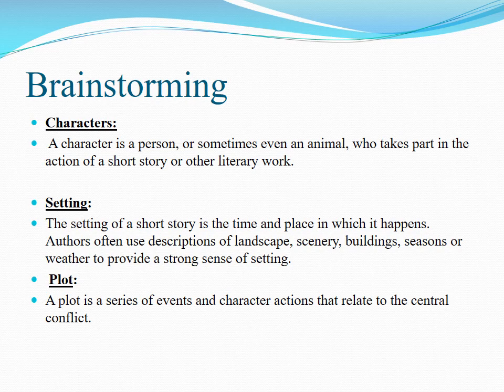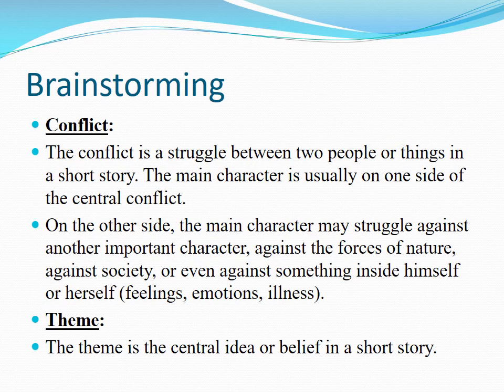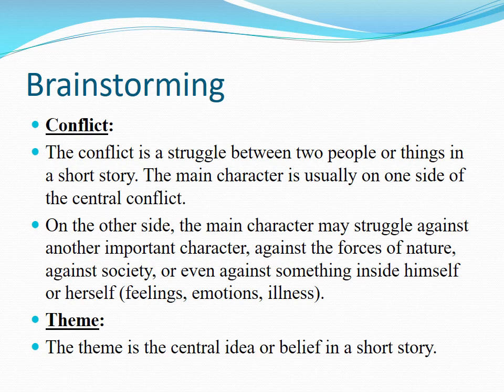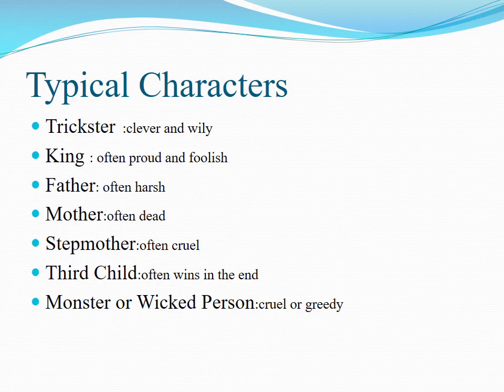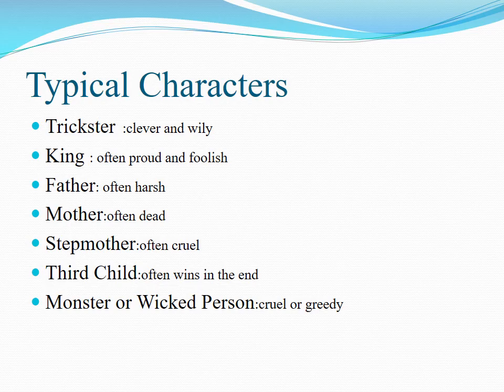Week 2 13 17 Apr 2020 Class 6 English Lesson 3